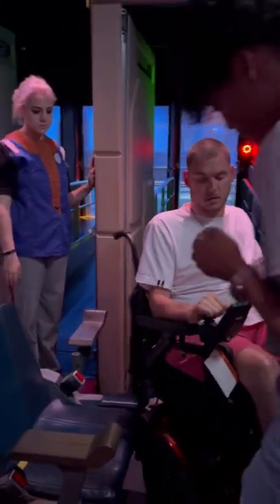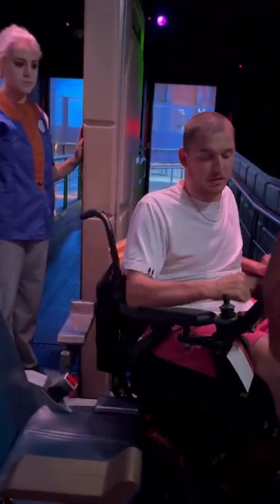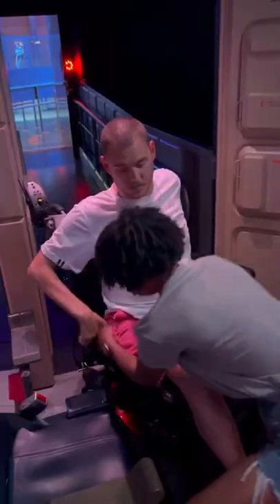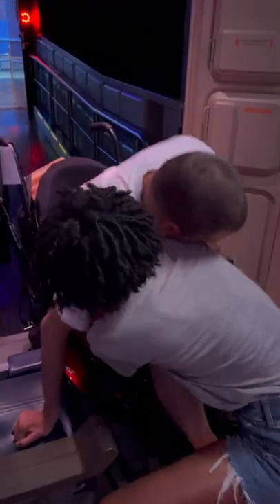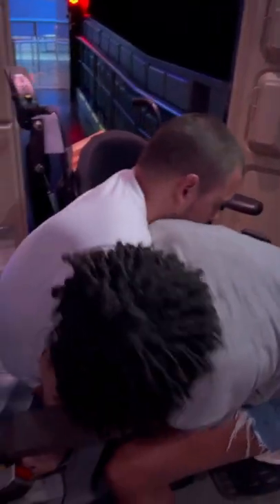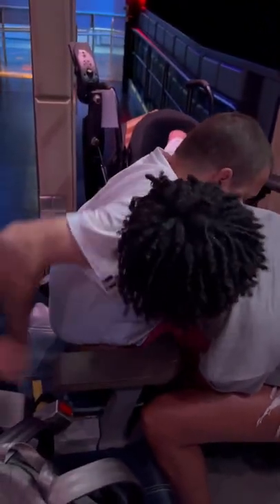Quadriplegic Transfer onto a Ride | Cole & Charisma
Here's a quick video on how we transfer onto a ride a Disney World.